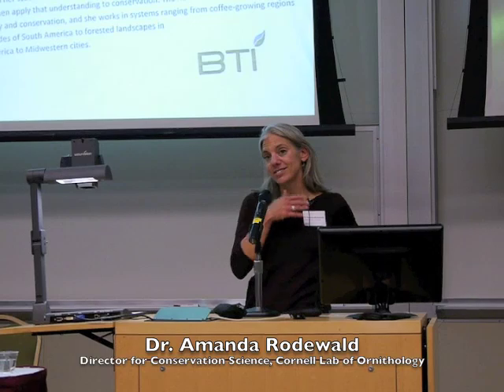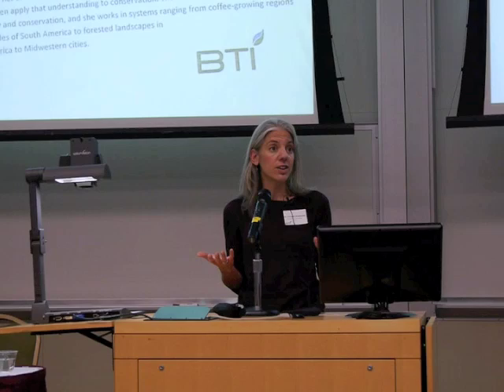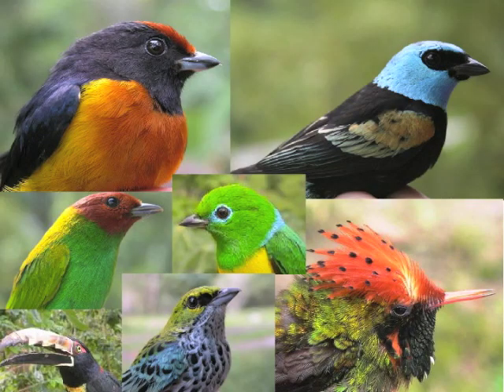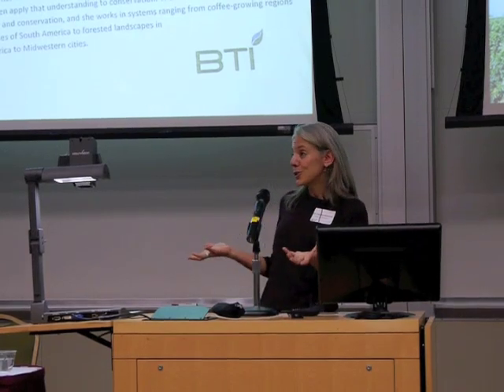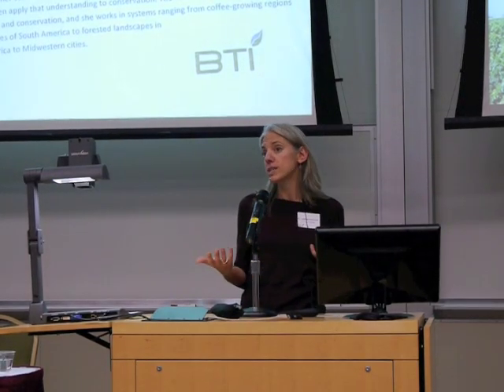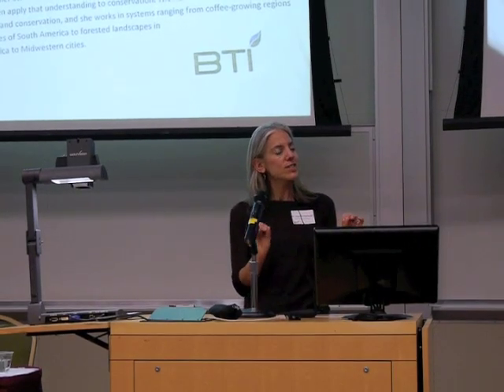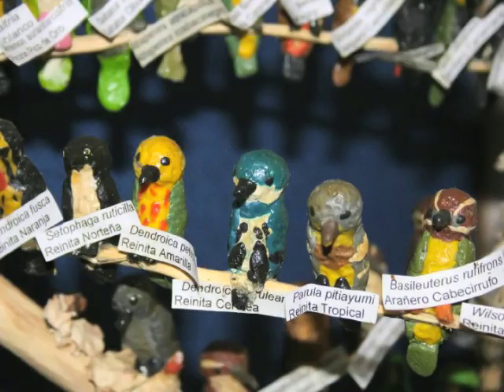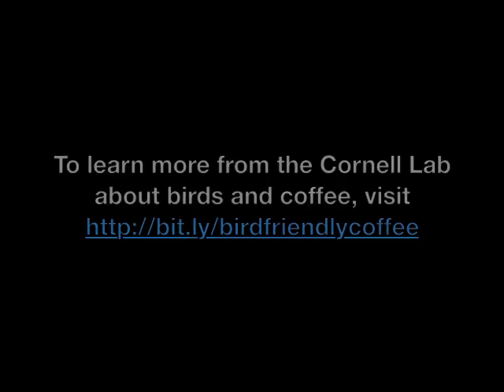Why Shade-Grown Coffee Is Good for Birds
Excerpt from a seminar on coffee and conservation at Cornell University, Nov 12, 2013. Dr. Amanda Rodewald of the Cornell Lab of Ornithology presents basic differences between shade-grown coffee and sun-grown coffee, and how the coffee we drink can help birds.